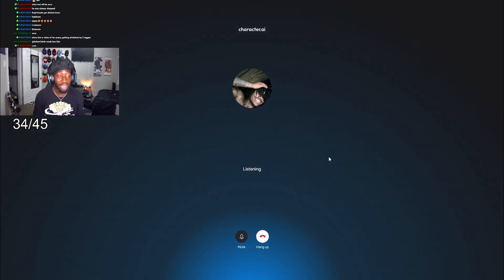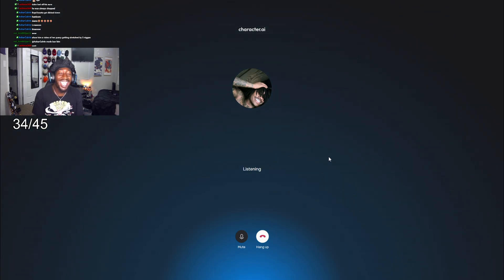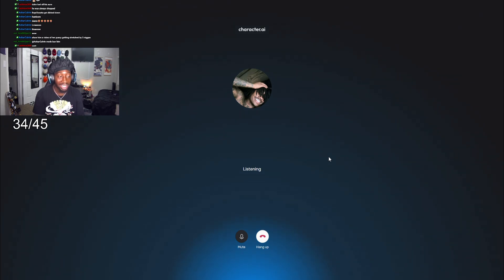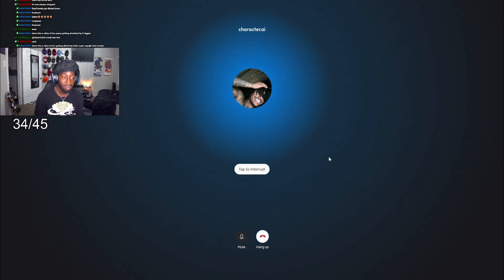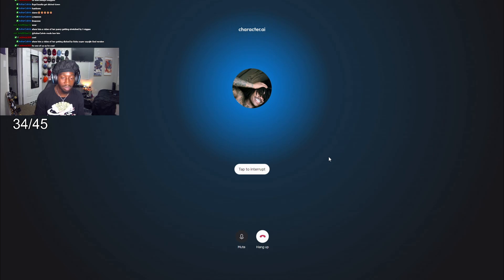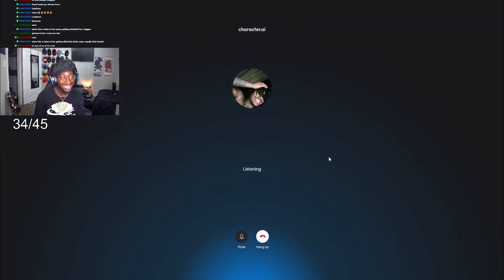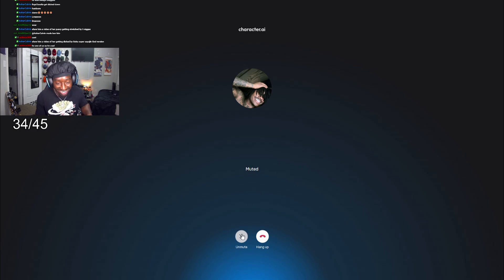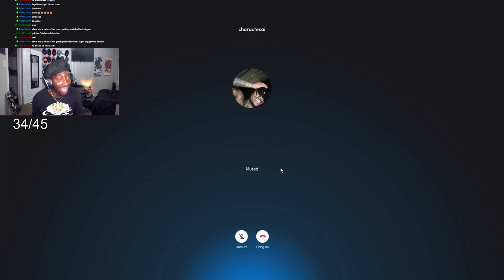Giving Duke Dennis PTSD | Character.Ai